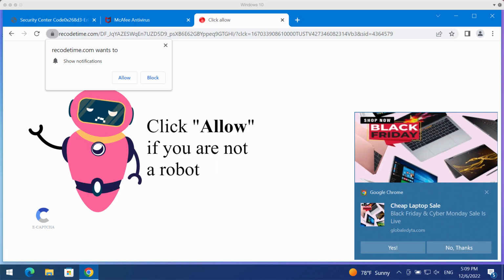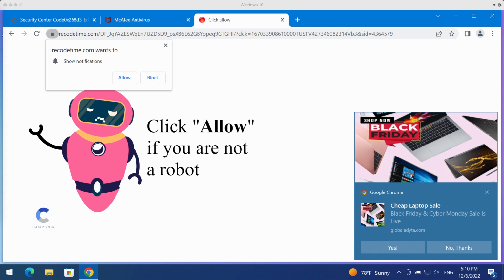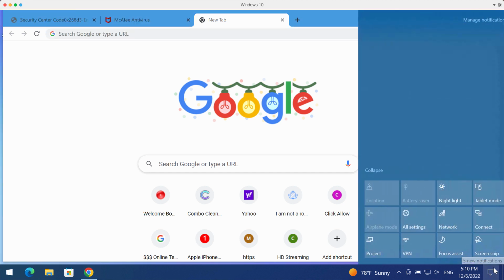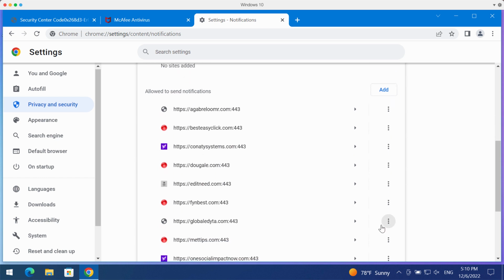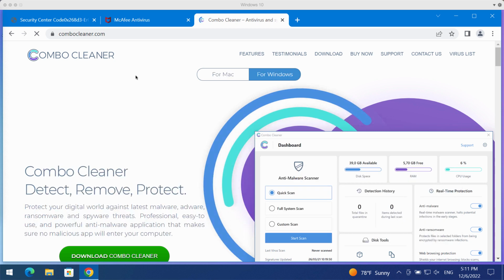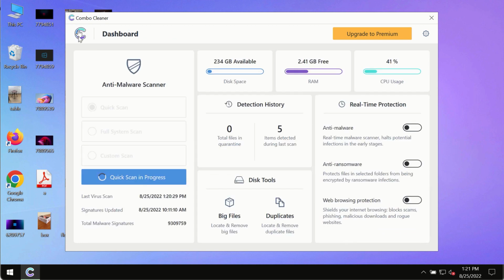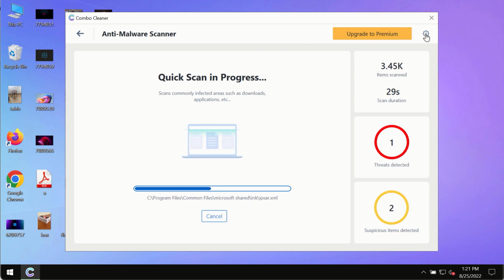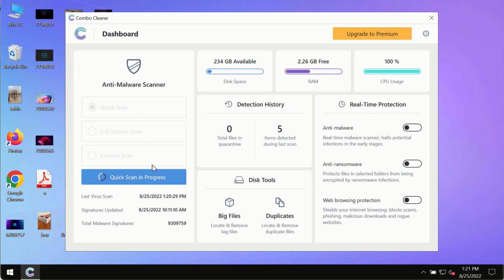Recodetime.com fake Human Verification alert removal.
Recodetime.com is a malicious site. It shows repeated fake Human Verification alerts that try to make users click on the "Allow" button supposedly to help them prove that they're humans and not robots. But to click on "Allow" is a serious mistake that would hijack the browser right away. Get rid of these fake alerts with Combo Cleaner Antivirus via the official or, optionally, follow the manual recommendations given in the video tutorial.